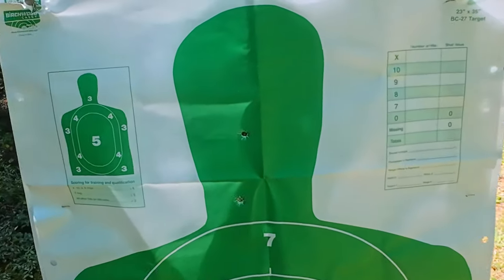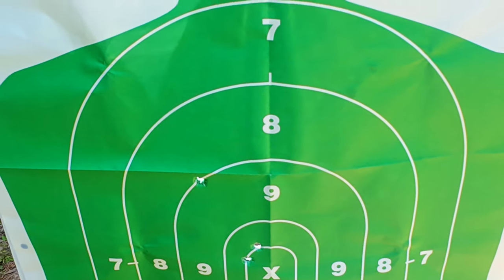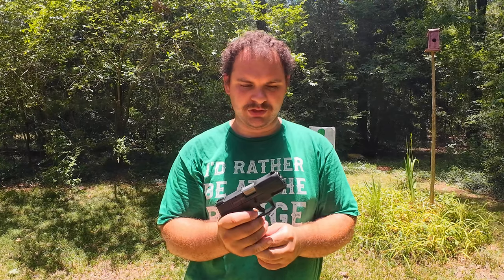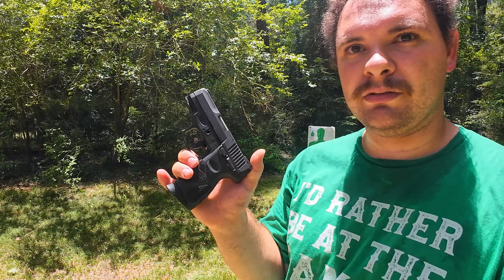WAS I WRONG ABOUT THE TAURUS G2C?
X JUHEBLA1776

JUHEBLA
gun
guns
firearm
firearms
blackpowder
capandball
funny
games
glock
greenscreen
gunrange
edc
trend
trending
crossbow
hunt
hunting
crossbow hunting
longbow
compactbow
ar15
coltwalker
knifes
usa
free
freedom
trump
biden
2024